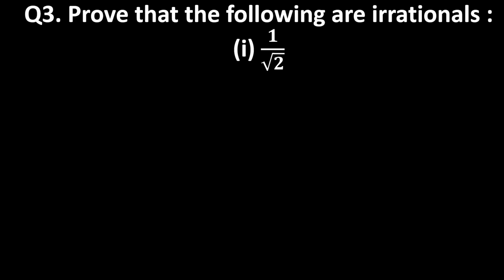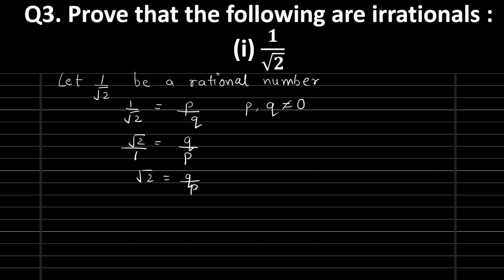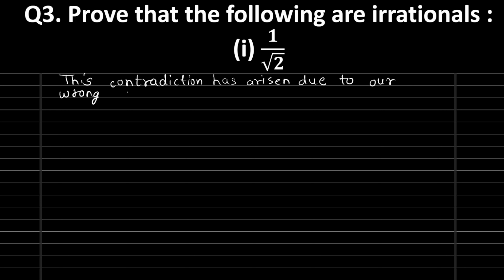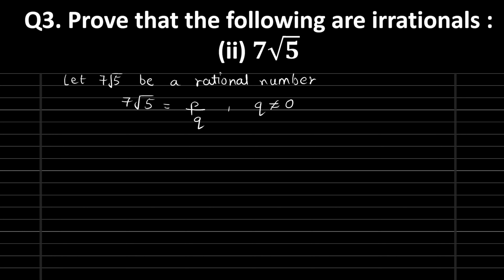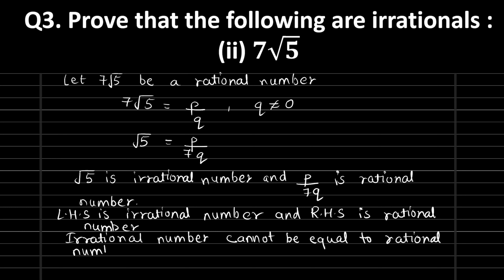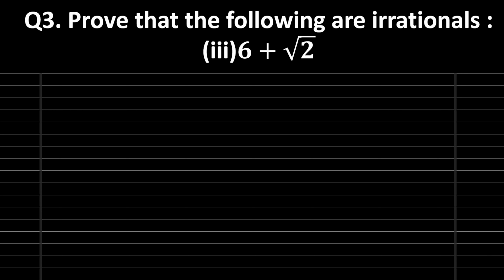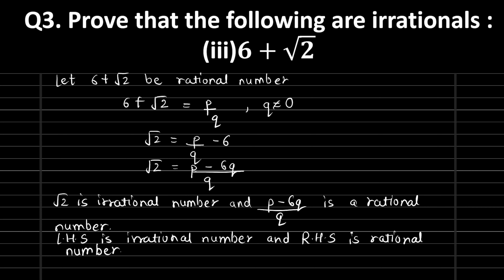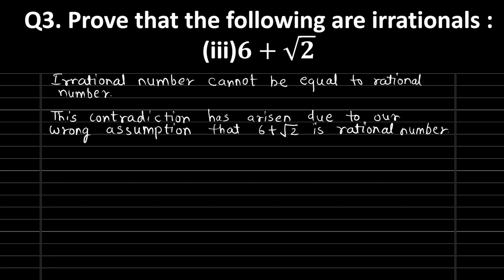25 EXERCISE 1.3 QUESTION 3 | Chapter 1 | CBSE Class 10 Mathematics NCERT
In this video you will learn how to solve question 3 of Exercise 1.3. You will get to know how to prove1/√2 ,  7√5 and 6+√2 is irrational step by step in detail.
Theorem 1.3
Theorem 1.4
Exercise 1.3 Question 3
Prove 1/√2  is irrational
Prove 7√5  is irrational
Prove 6+√2   is irrational
Coprime numbers
Chapter 1 Real Numbers
CBSE
NCERT
Class 10 Mathematics
Study Desk